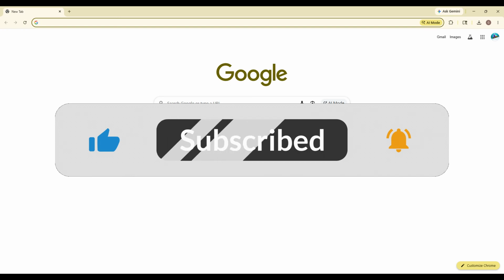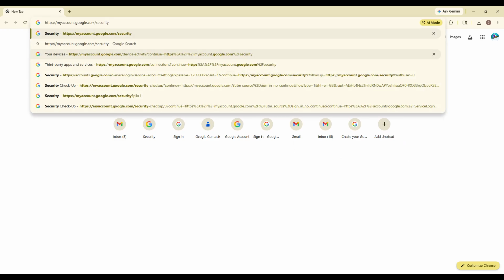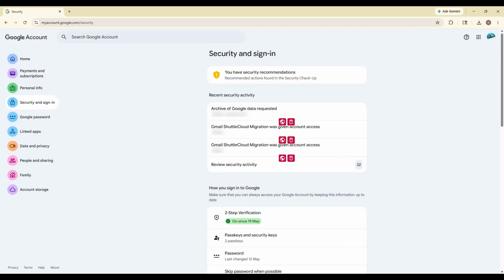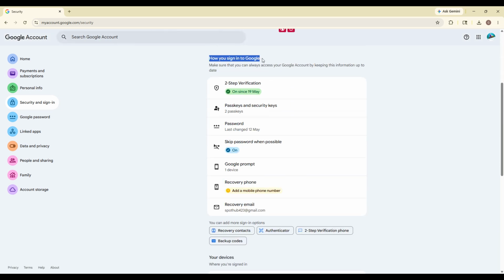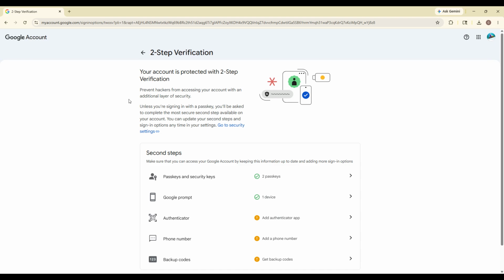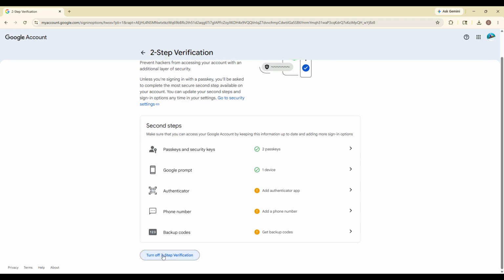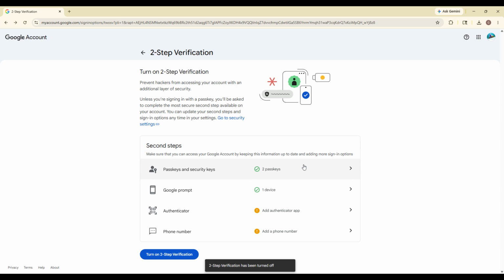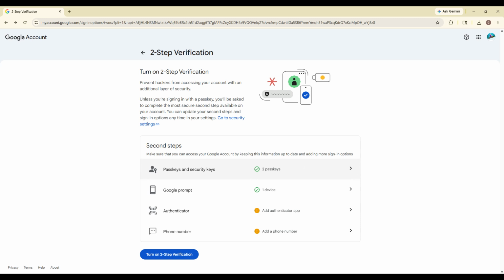How To Turn Off 2 Step Verification In Gmail (Easy Guide)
Learn how to turn off 2-step verification in Gmail quickly and safely using your Google Account security settings. Follow this step-by-step tutorial to disable 2-step verification if you no longer want the extra sign-in prompt.

🕚Timestamps:
0:00 Introduction
0:22 Open Google Account Security Settings
0:40 Sign In To Your Google Account
0:53 Open 2-Step Verification
1:11 Enter Your Password Again
1:23 Turn Off 2-Step Verification
1:36 Confirm The Change
1:48 Final Thoughts

✍️What You'll Learn In This Video:
• How To Find 2-Step Verification In Gmail
• How To Enter Your Password For Confirmation
• How To Turn Off 2-Step Verification
• How To Confirm Security Changes In Google Account

💡Pro Tips:
• Make sure you know your account password before starting.
• Only turn off 2-step verification if you trust your device and recovery options.
• Consider using a strong password if you disable extra verification.
• Review your Google Account recovery methods after making changes.